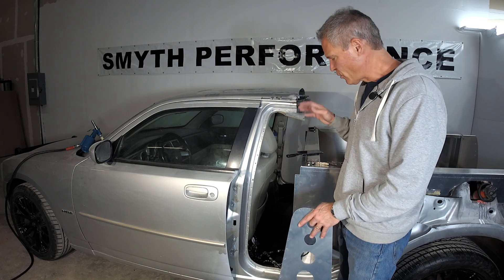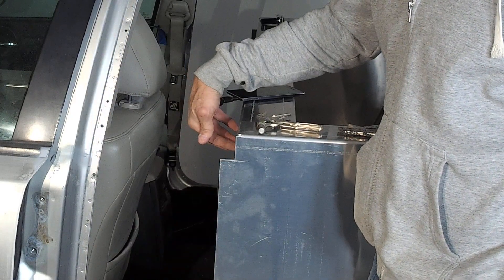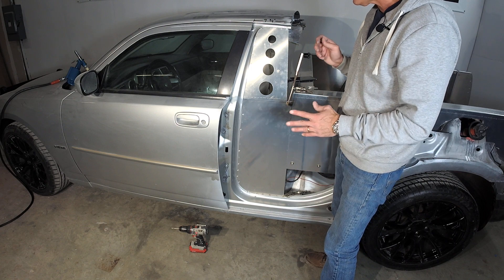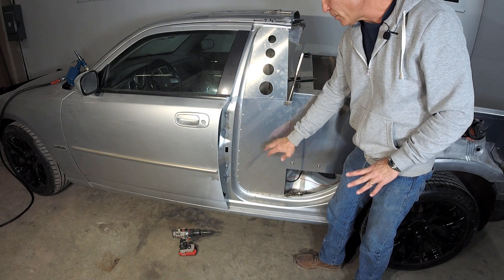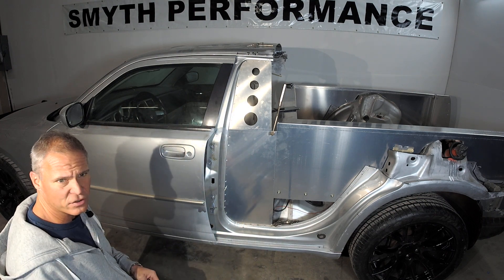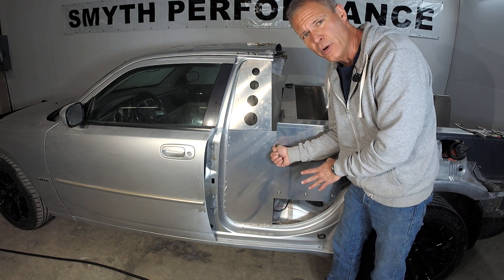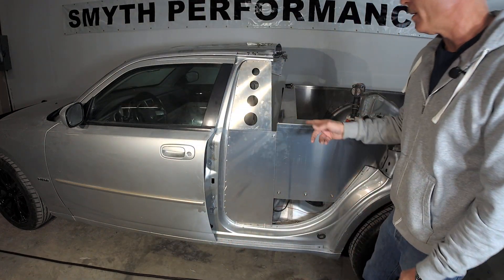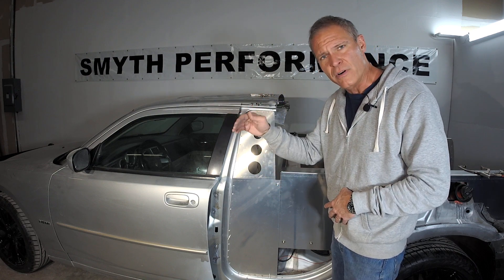Charger Build: Installing the 'B' pillar brace(edit from live build)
The aluminum bed box transfers the rear loads to the cab via the all important "B" pillar brace plate. This video walks you through the steps of the "b" pillar install.

Hit the link below for your FREE build manual and get started on your own Smyth mini truck.